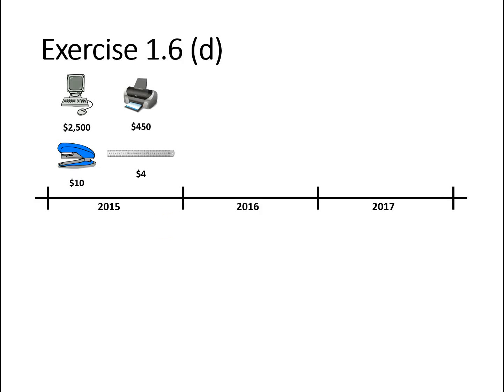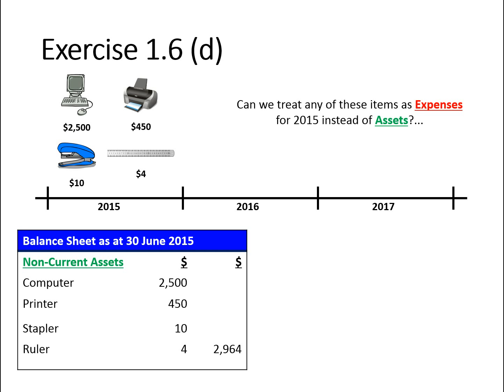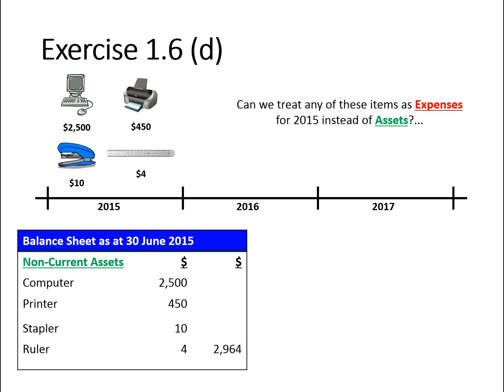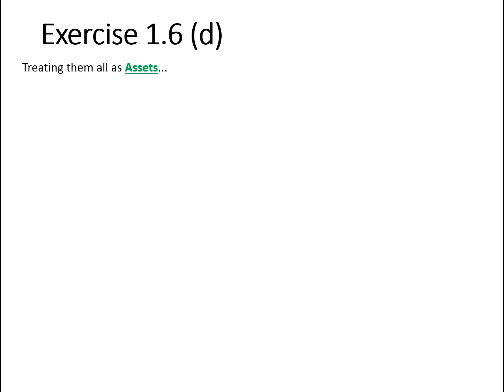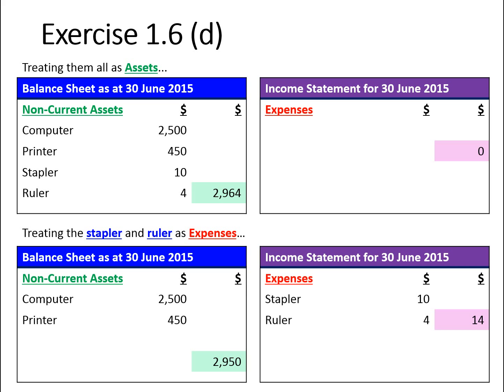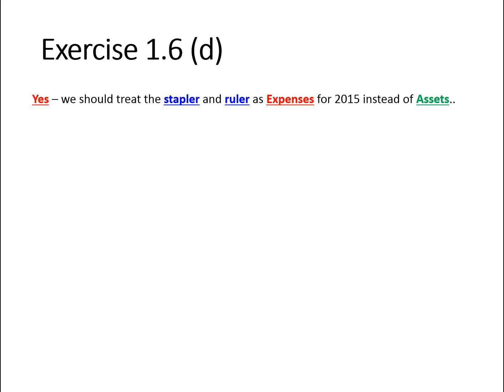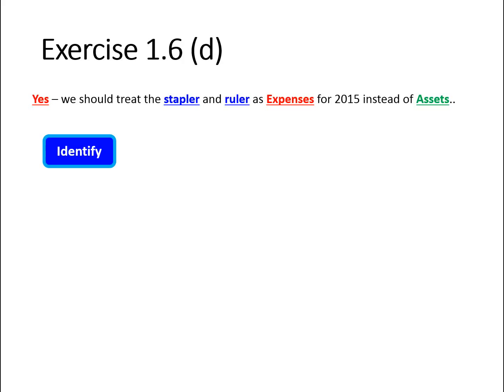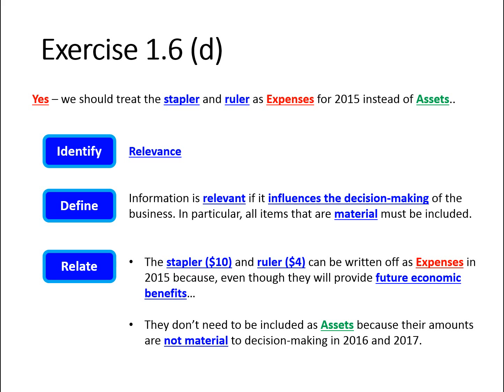Exercise 1.6 (d) Solution